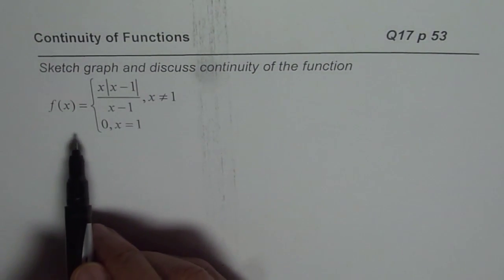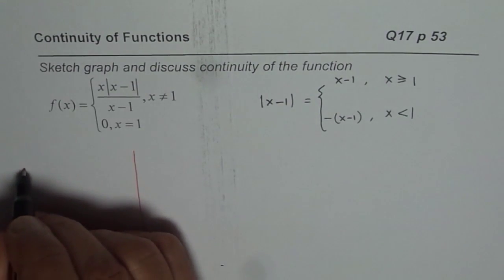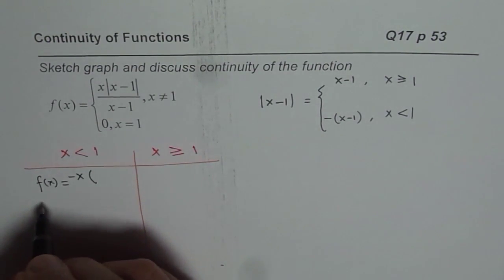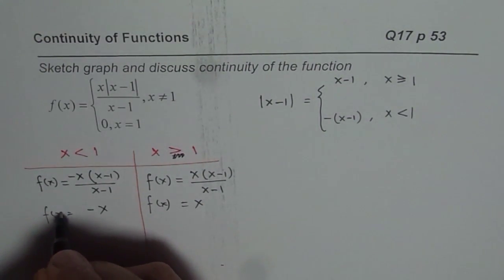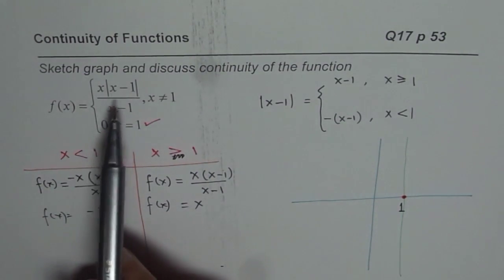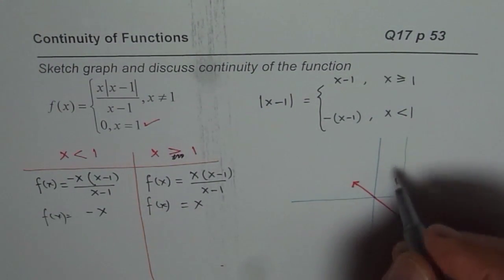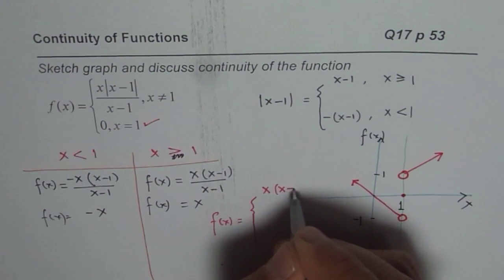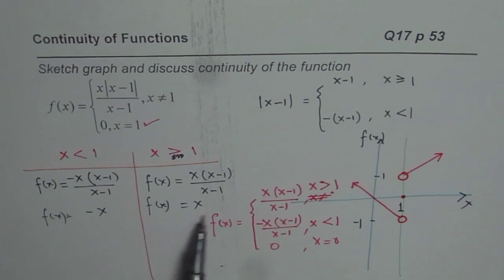Sketch Graph and Discuss Continuity of Piecewise Absolute Function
Calculus is all about finding slope or gradient at any point on the graph of a function. We will explore different techniques of approaching this concept. Difference quotient method will be described, with examples, in details. Application questions will help student to apply the concepts better.
g=lim┬(h→0)⁡〖(f(x+h)-f(x))/h〗
 Estimate Gradient/Slope at a Point
 Calculate Rate of Change
 Interpret Gradient from Graph
 Applications of Velocity
 Rate of Change of Volume
 Next: Sketch Graph of Gradient